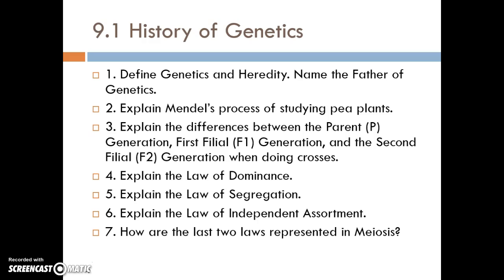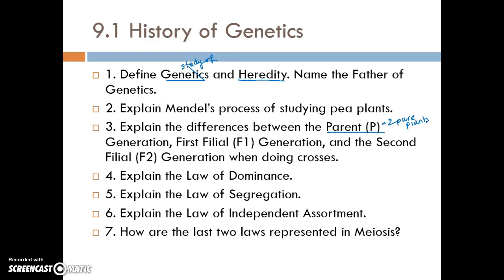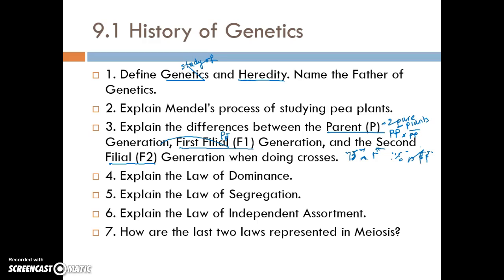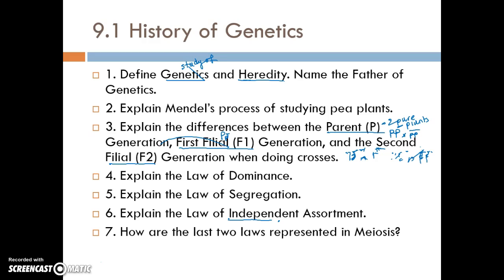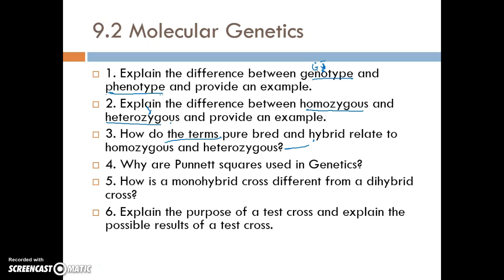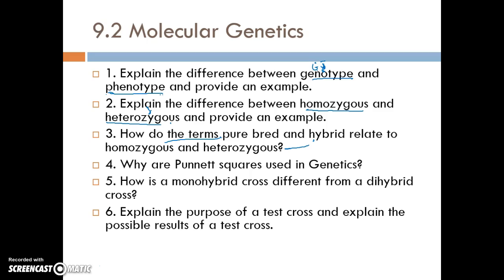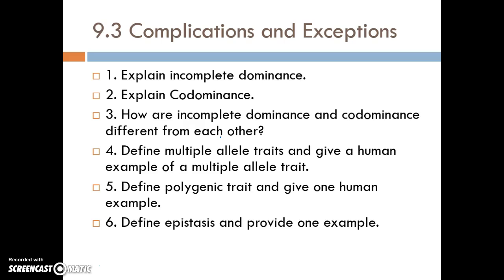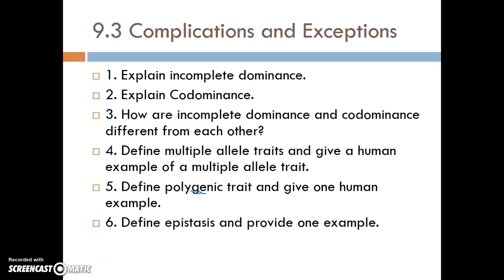Chapter 9 Review: Mendelian Genetics